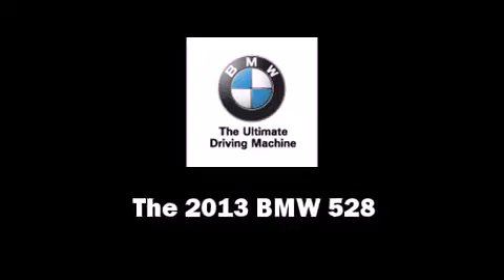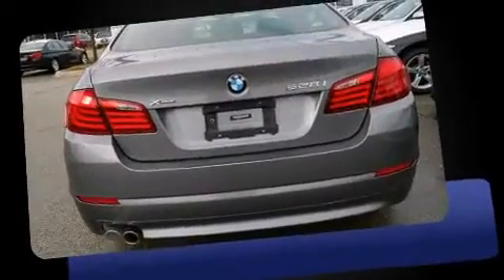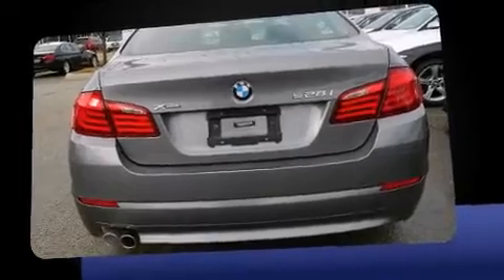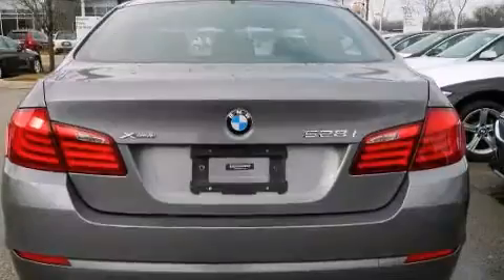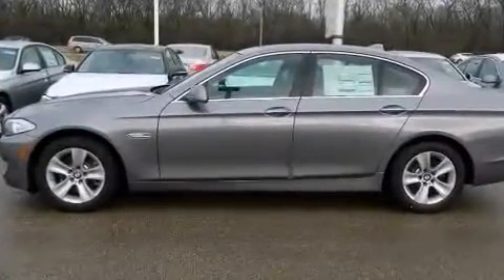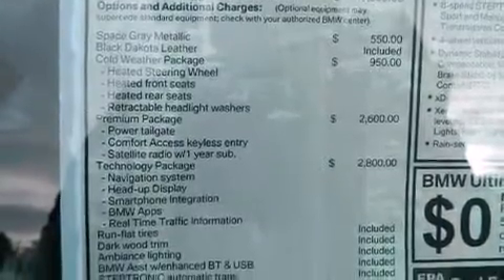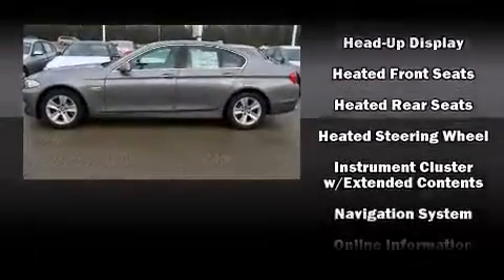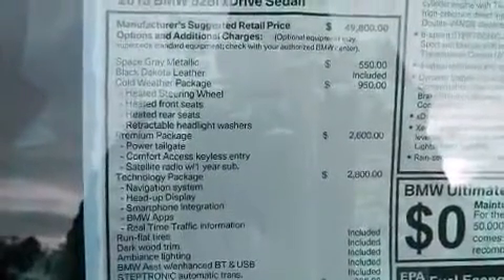2013 BMW 528i xDrive in Northfield, IL 60093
Climb inside the 2013 BMW 528. This 4 door, 5 passenger sedan provides a satisfying ride for all passengers. Under the hood you'll find a 4 cylinder engine with more than 200 horsepower, providing a smooth and predictable driving experience. All wheel drive keeps this model firmly attached to the road surface. Turbocharger technology provides forced air induction, enhancing performance while preserving fuel economy. BMW prioritized handling and performance with features such as: power trunk closing assist, front and rear reading lights, speed sensitive wipers, an automatic dimming rear-view mirror, heated door mirrors, power windows, and leather upholstery. Rear passengers enjoy the seat heating functionality, keeping them warm during the winter months. With high intensity discharge headlights illuminating your path, you'll always appreciate maximum visibility. For drivers who enjoy the natural environment, a power moon roof allows an infusion of fresh air. BMW ensures the safety and security of its passengers with equipment such as: dual front impact airbags, head curtain airbags, traction control, brake assist, anti-whiplash front head restraints, a security system, an emergency communication system, and 4 wheel disc brakes with ABS. Various mechanical systems are monitored by electronic stability control, keeping you on your intended path. You will have a pleasant shopping experience that is fun, informative, and never high pressured. Please don't hesitate to give us a call.